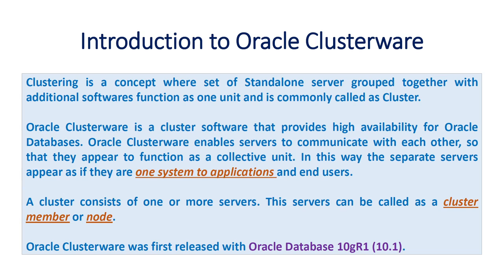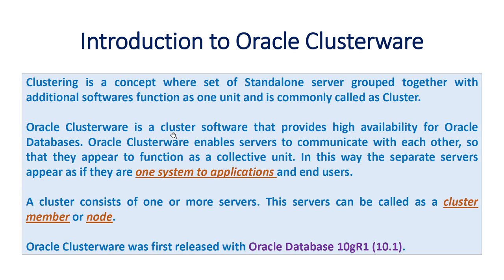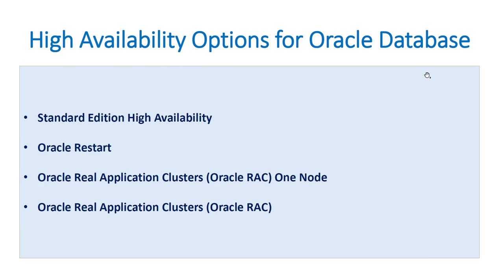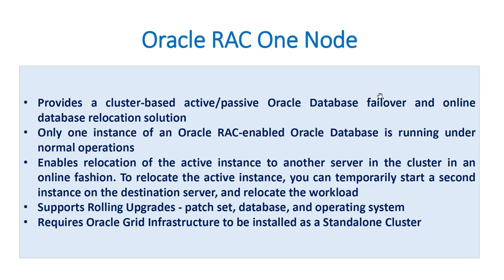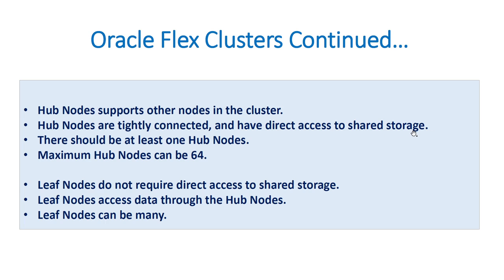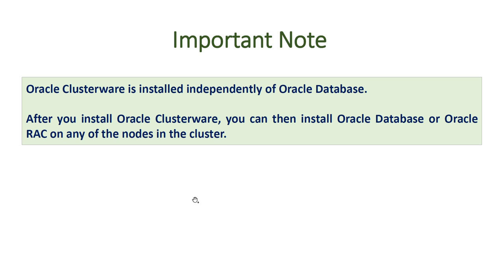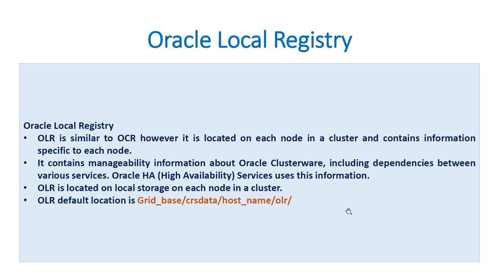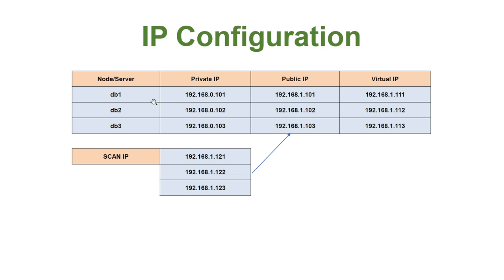Oracle RAC Concepts & Theory - Prepare for Interview